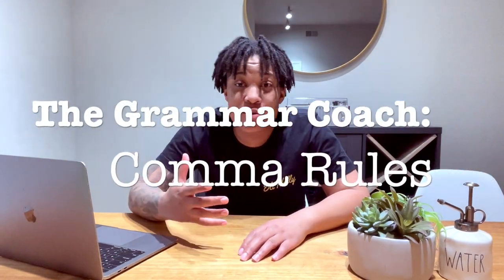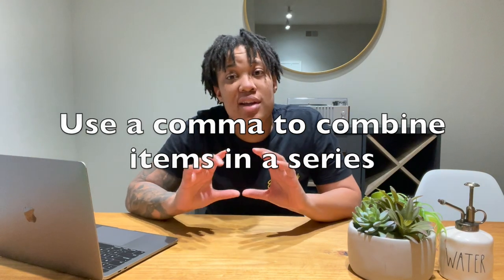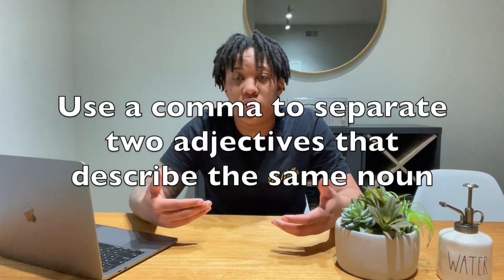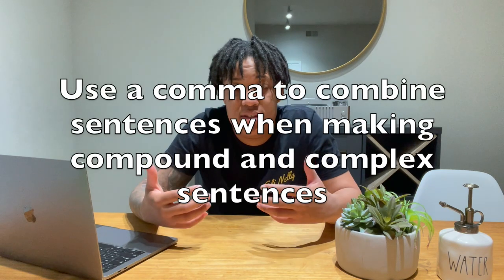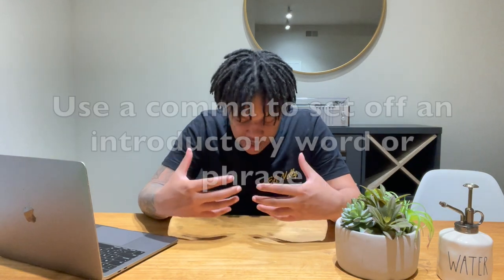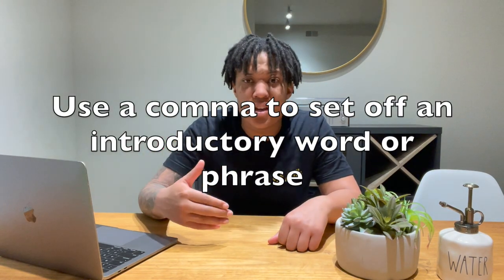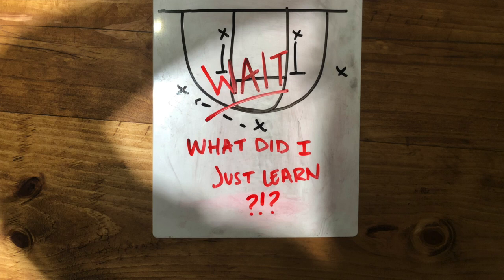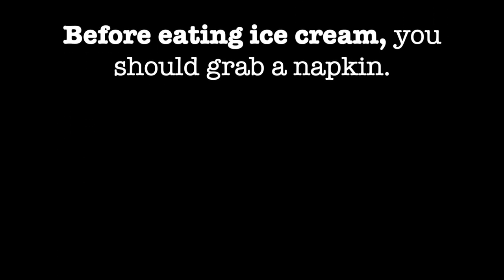The Grammar Coach: Comma Rules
The Grammar Coach explains comma rules to make it easy for learners to use commas properly when combining sentences, setting apart introductory or interrupting information, combining items in a series, and separating adjectives.